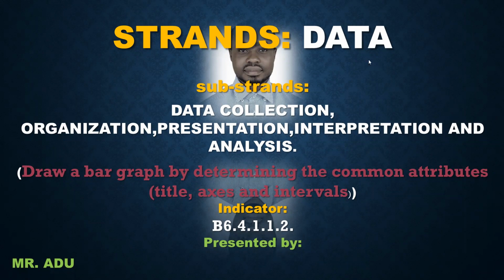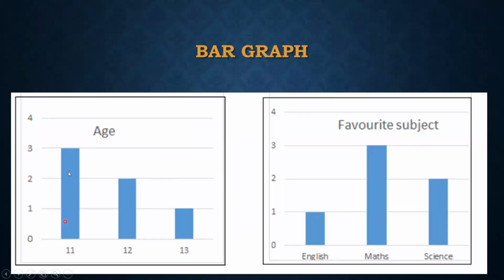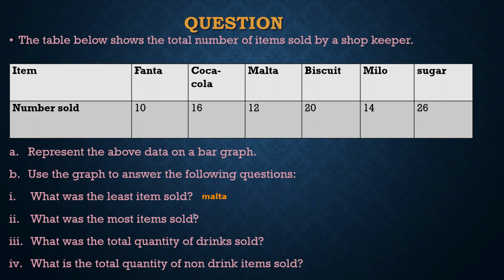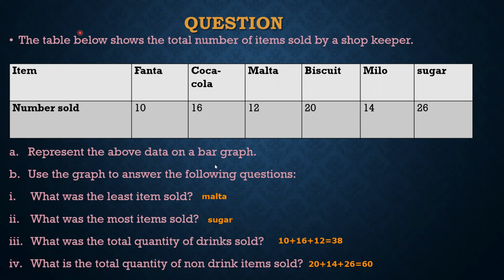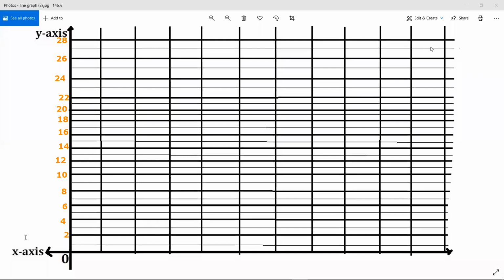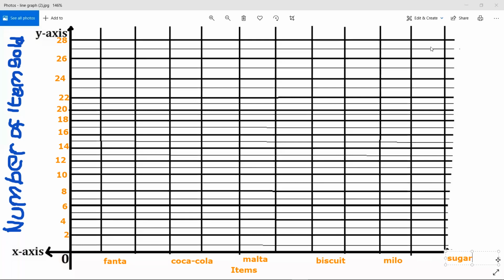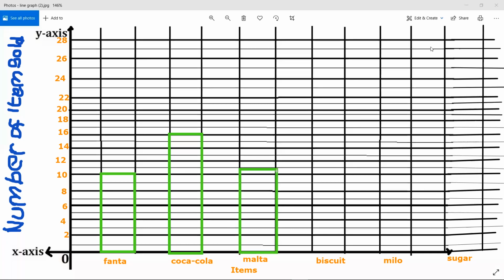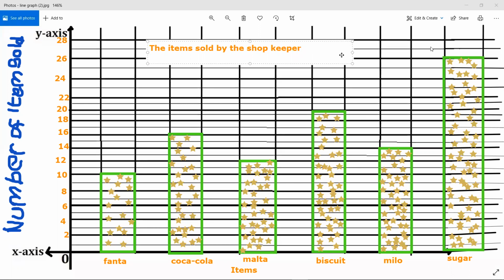Lesson video about bar graph